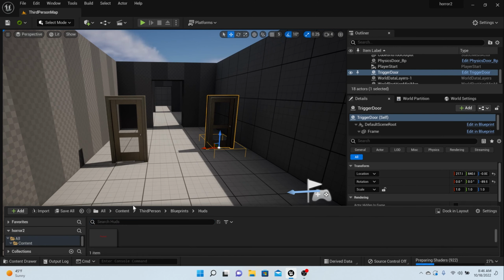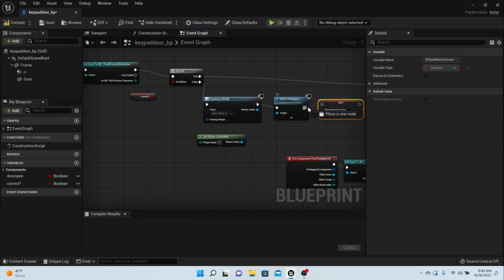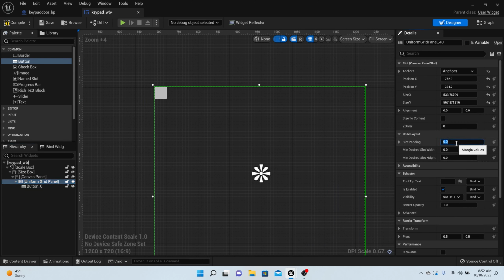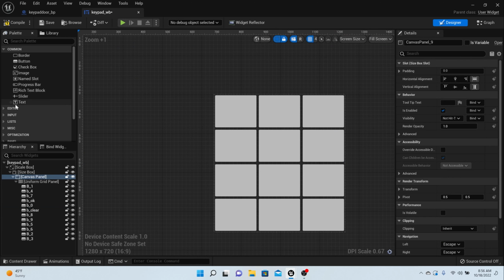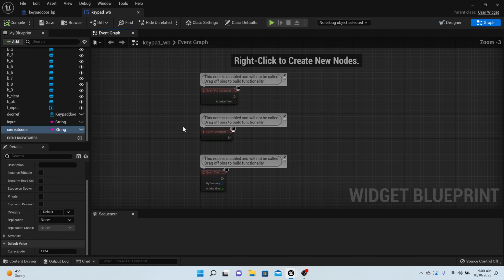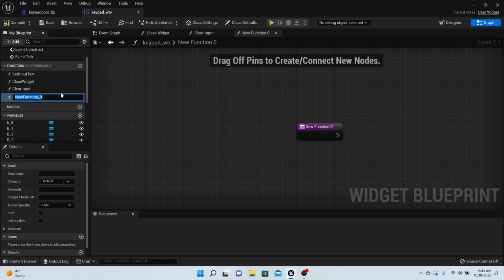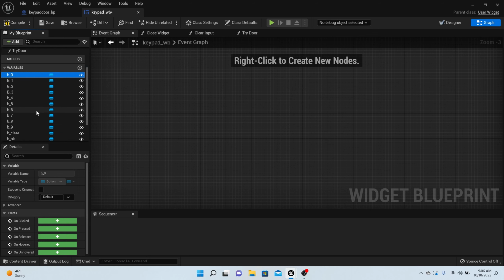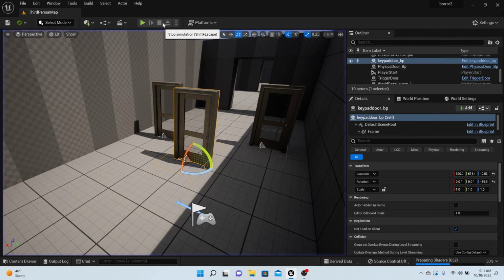Making A Game in UE5 7: Making A Door Unlock With A Keypad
In this video we create a door that is unlocked with the correct entry from a keypad. We set up the keypad and the code to make it work! In the next episode we will make a few fixes to this system to make it more efficient and also begin with Materials!